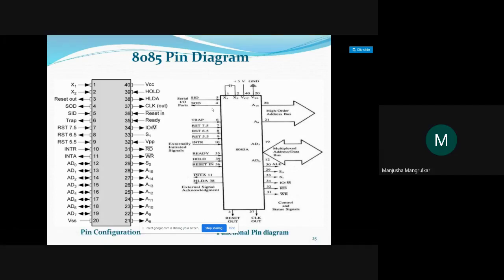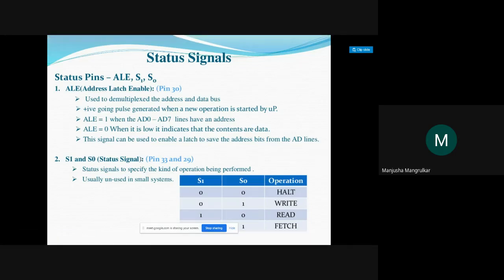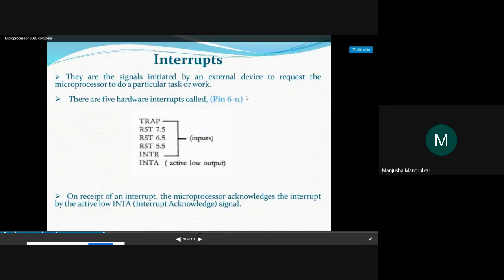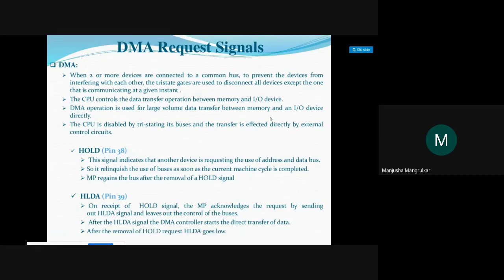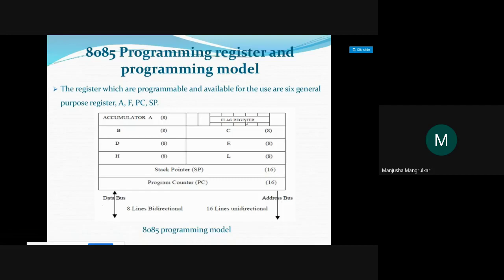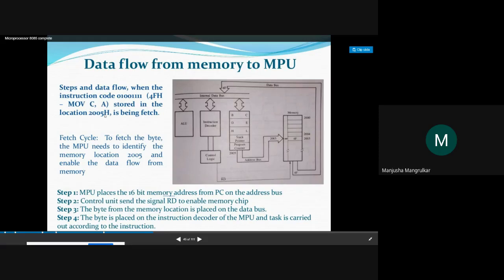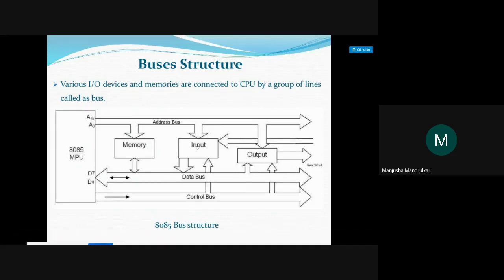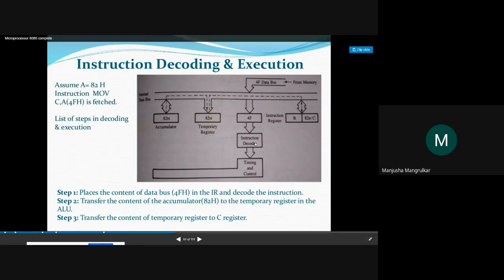Pin Configuration of 8085 Microprocessor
Pin Configuration of 8085 Control,data and Address bus
Lecture series by Ms Manjusha M. Lecturer, P V Polytechnic SNDTWU